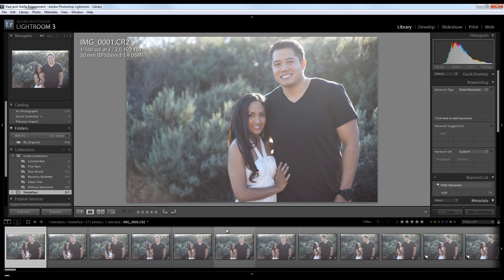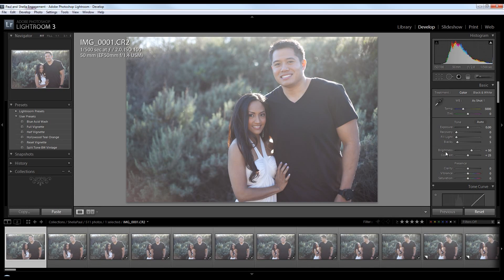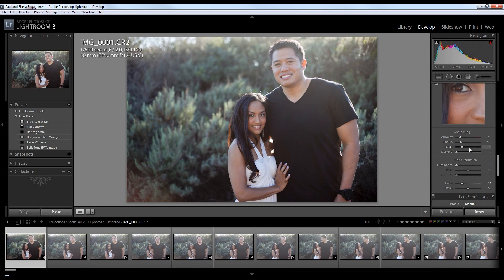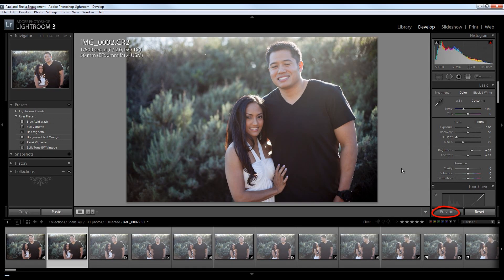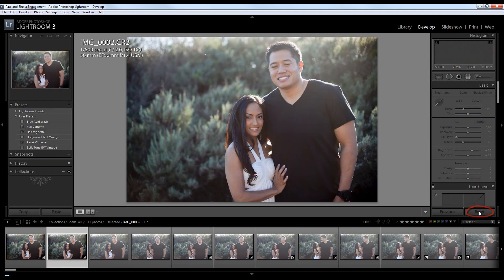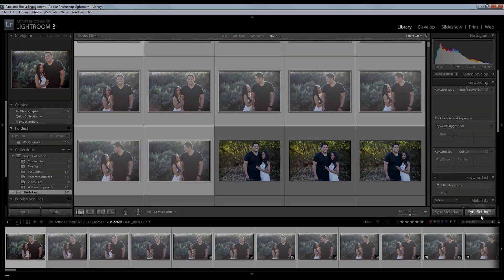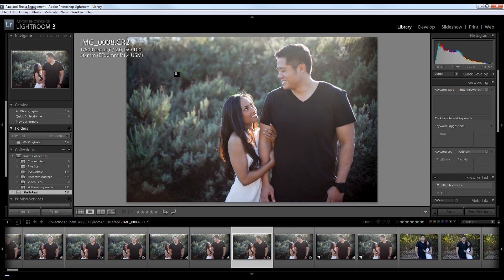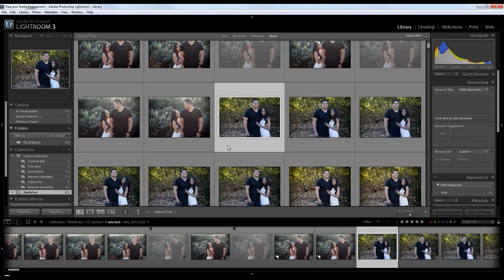What is Batch Processing/Batch Editing in Lightroom 3?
Batch processing or batch editing is one of the most powerful features in Adobe Photoshop Lightroom. While batch processing is available in many applications, Lightroom's batch processing is particularly powerful because Lightroom is a non-destructive editor as we discussed in the last video. Non-destructive editing combined with the power of batch processing allows us to apply specific settings over groups of photos, but then still have the ability to fine tune each image individually.